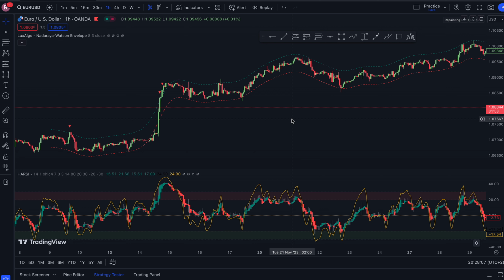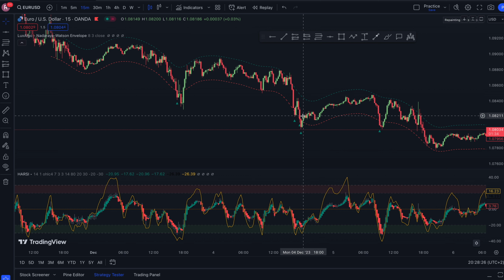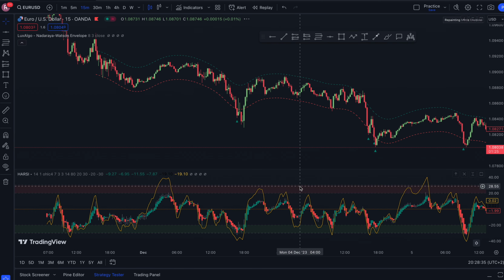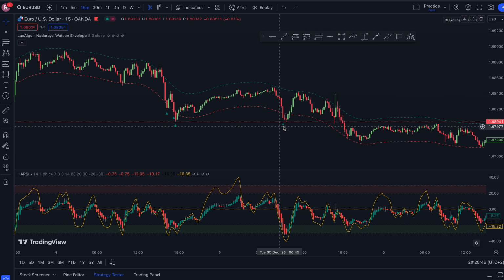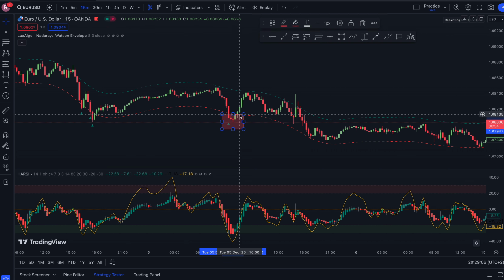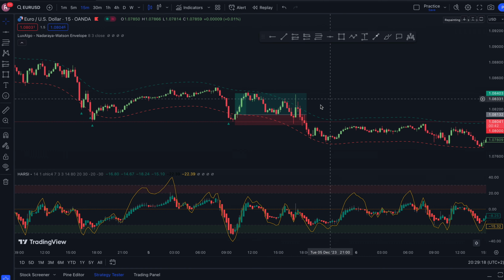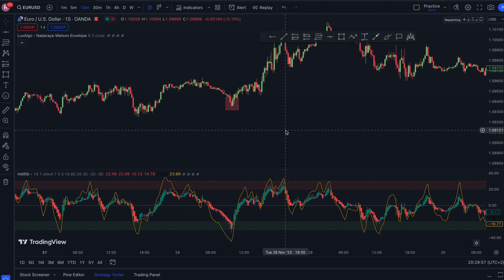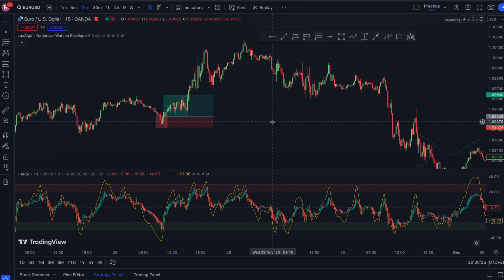NADARAYA WATSON profitable Strategy (Indicator Strategy)